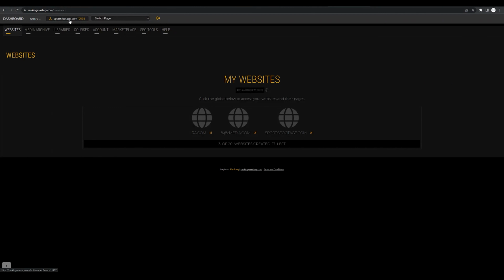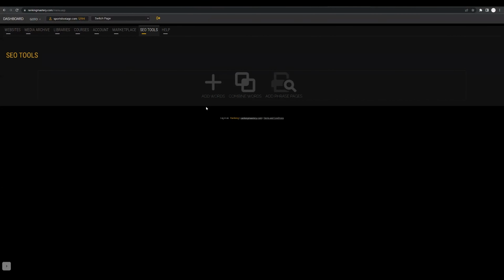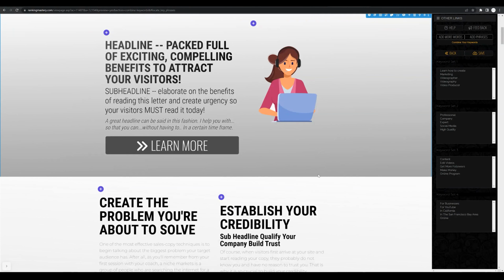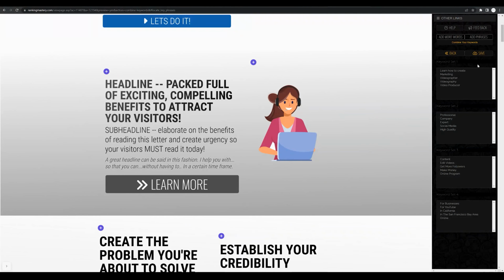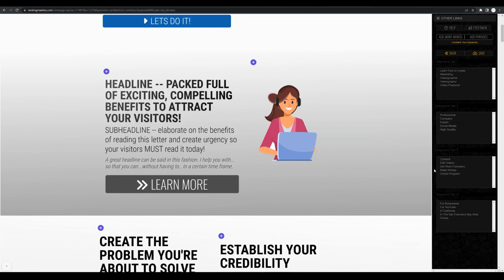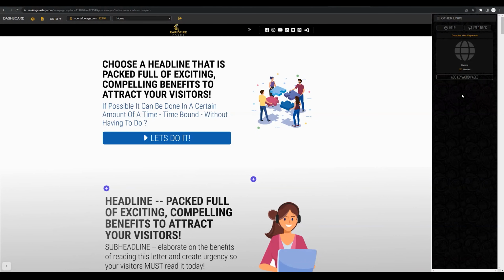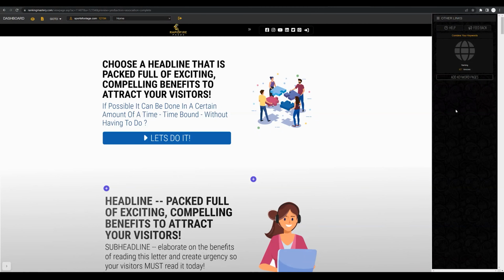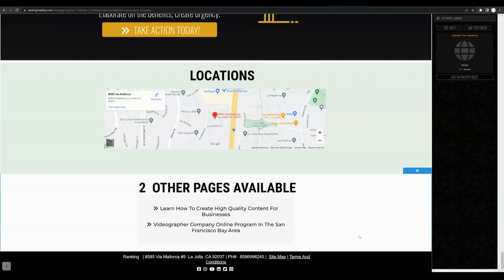How To Combine Keywords (RapidFire Pages Tutorial 2022)